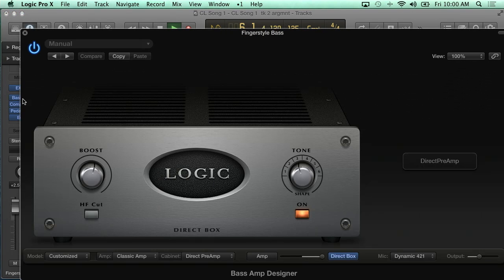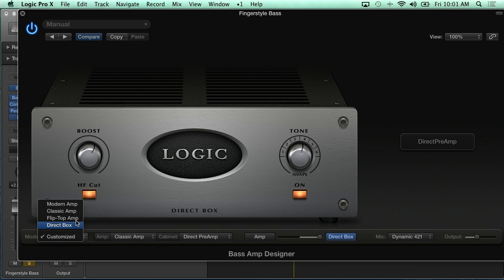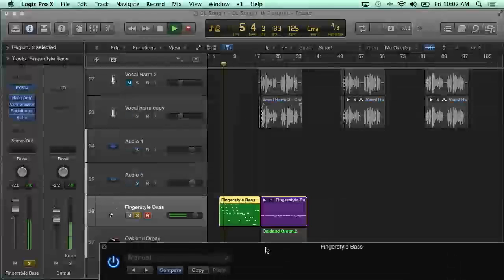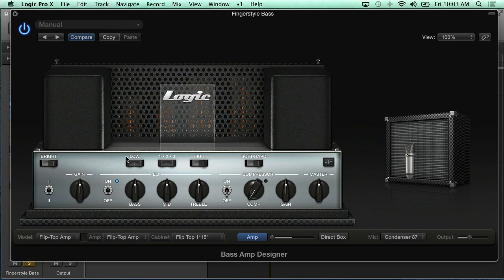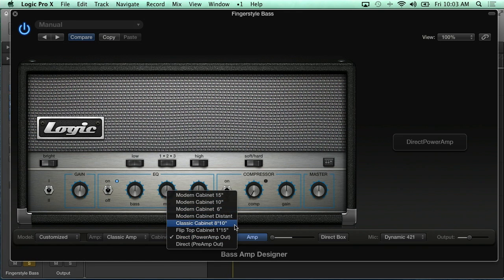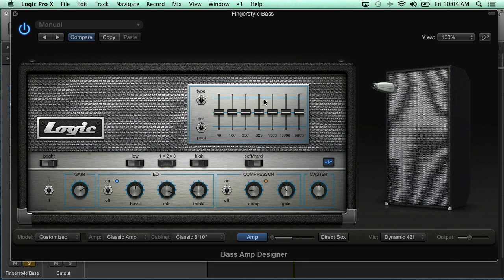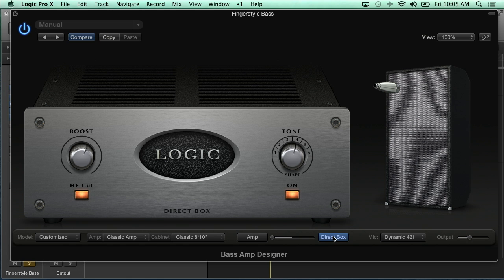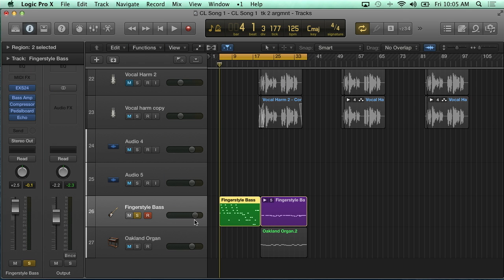Explore Logic Pro X Bass Amp Options with Travis Kasperbauer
In this clip from the creativeLIVE course, Intro to Logic Pro X, Travis Kasperbauer walks through the features available through the Logic Pro X bass amp tools.